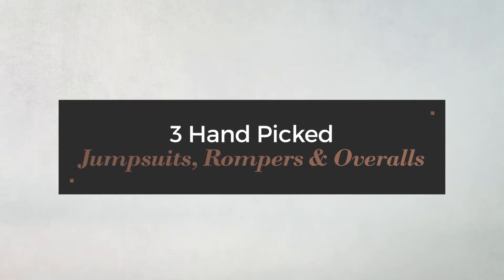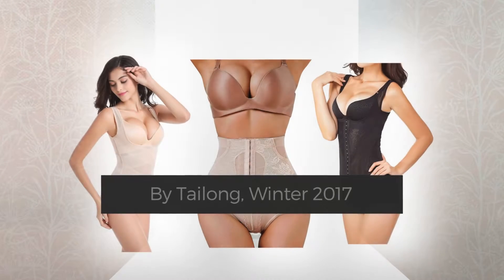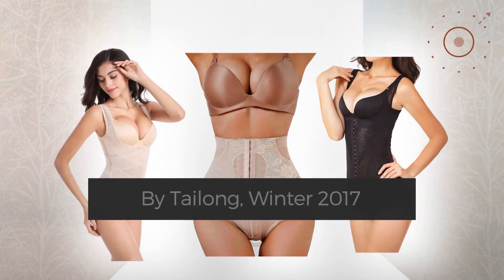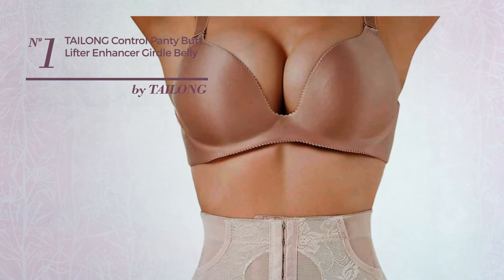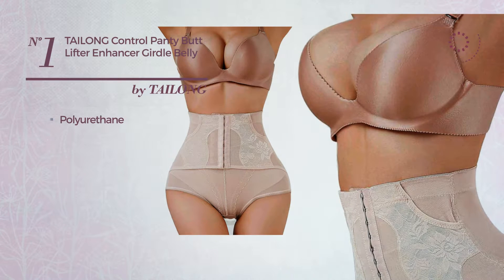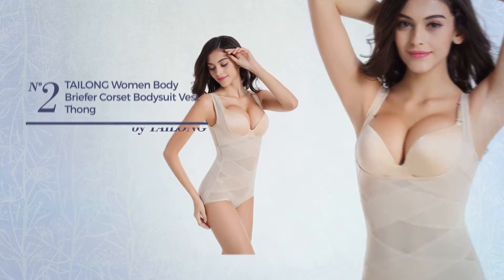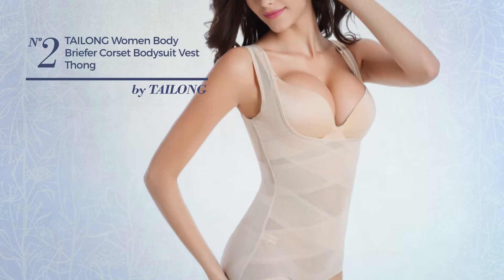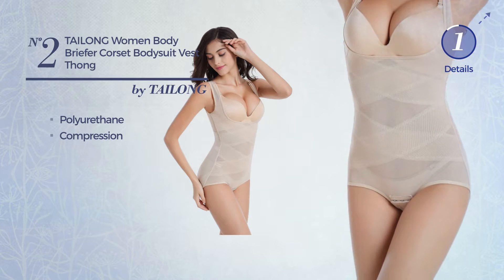3 Hand Picked Jumpsuits, Rompers & Overalls By Tailong, Winter 2017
3 Hand Picked Jumpsuits, Rompers & Overalls By Tailong, Winter 2017

Shop for JUMPSUITS, ROMPERS AND OVERALLS  By Tailong, Winter 2017
TAILONG Control Panty Butt Lifter Enhancer Girdle Belly Slimmer Booty Tummy (S (2-3 Days Delivery), Beige (US Seller)) Panty Butt Lifter Enhancer Girdle Belly Slimmer Booty Tummy (S...

TAILONG Women Body Briefer Corset Bodysuit Vest Thong Underwear Slimming Shaper (M (2-3 Days Delivery), Beige (US SELLER)) Body Briefer Corset Bodysuit Vest Thong Underwear Slimming...

TAILONG Womens Adjustable Waist Trainer Postpartum Recovery Tank Top 6 Row Hooks (S (2-3 Days Delivery), Black (US Seller)) Adjustable Waist Trainer Postpartum Recovery Tank Top 6 Row...

Try also